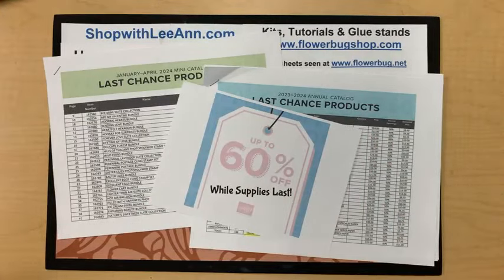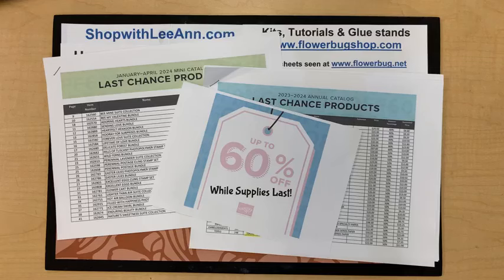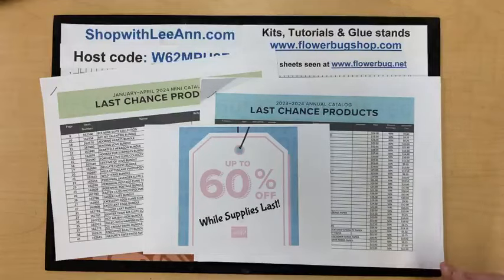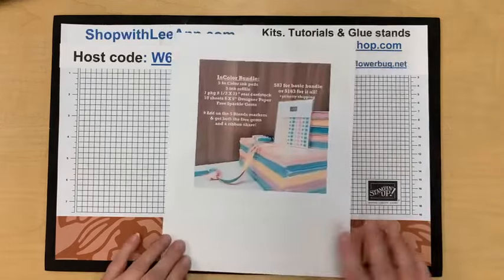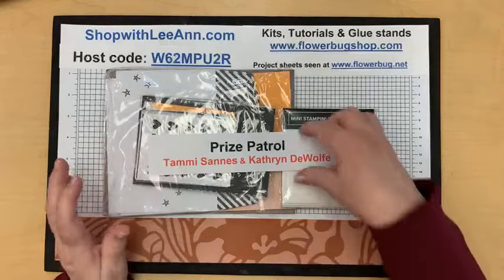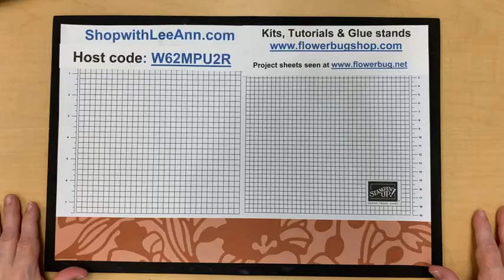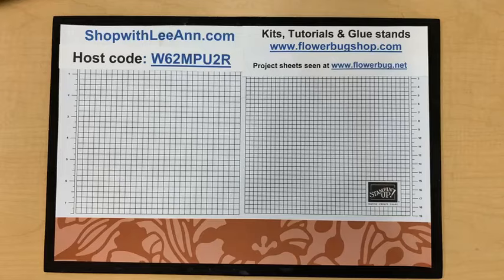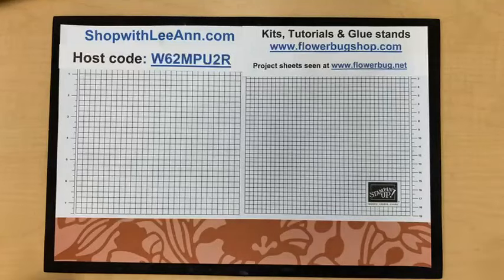New Catalog product - Joseph's Coat technique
I share two ways to use the new Leaf Collection stamp set with Ink Resist & Joseph's Coat techniques.